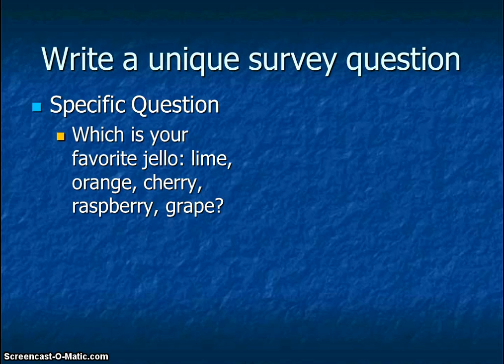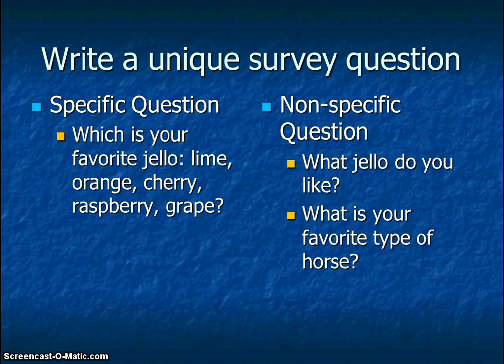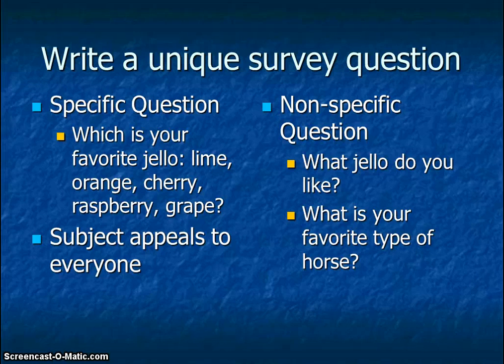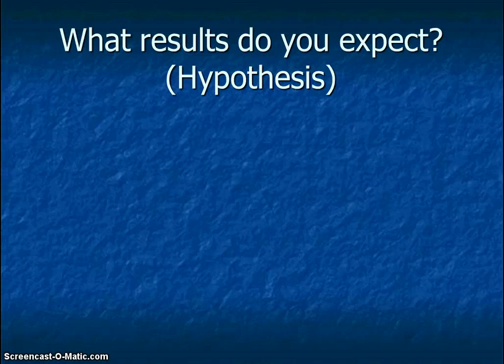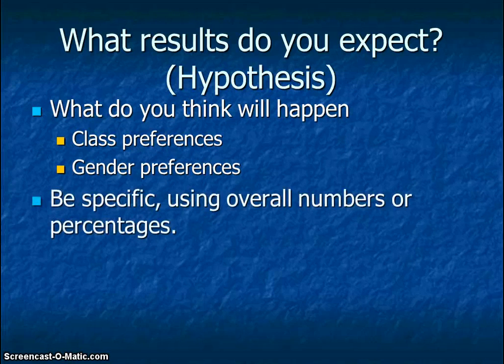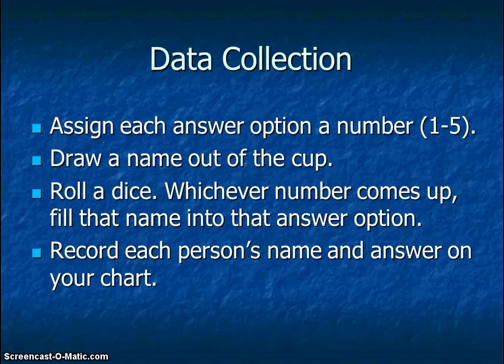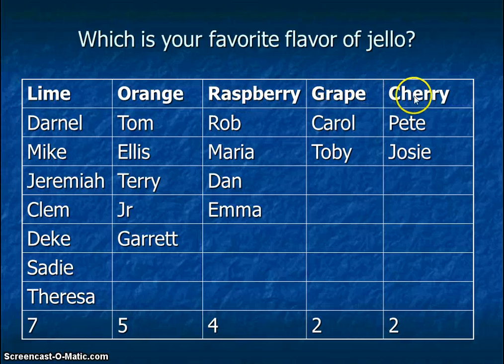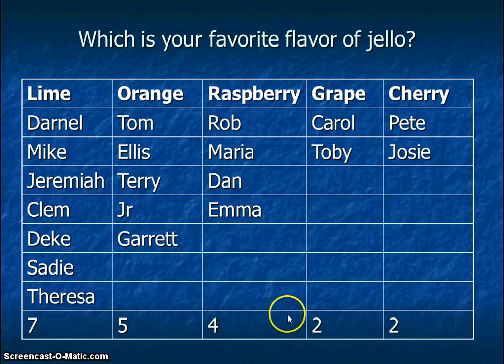survey hypothesis and data